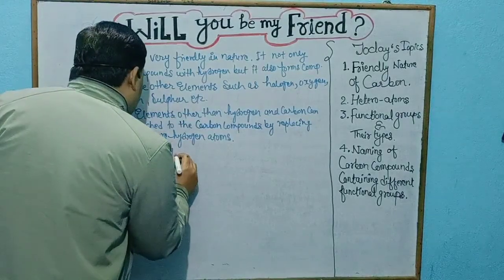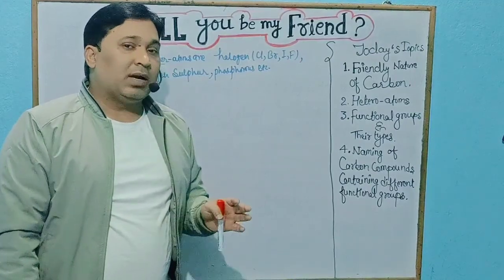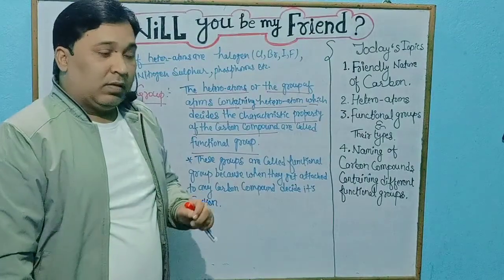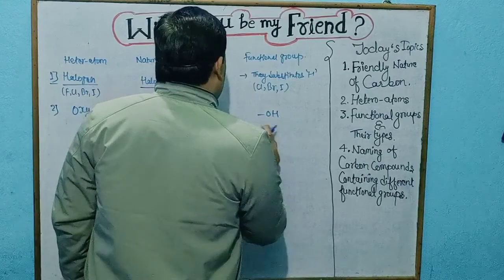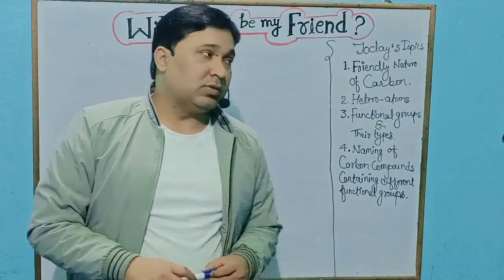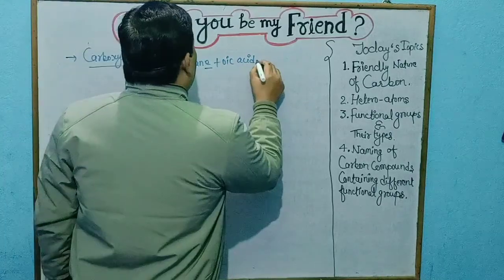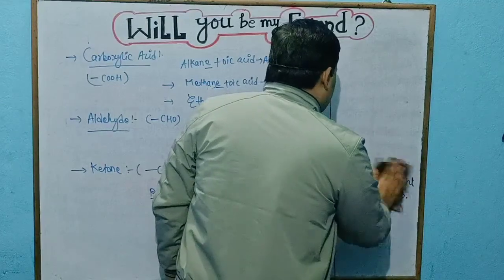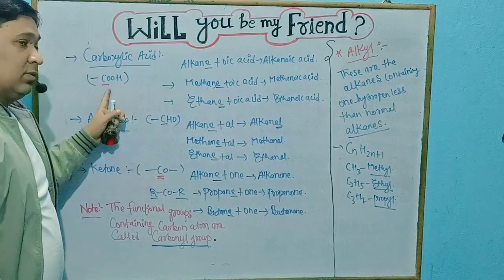friendly nature of Carbon & FUNCTIONAL groups (by S.K. Sharma)